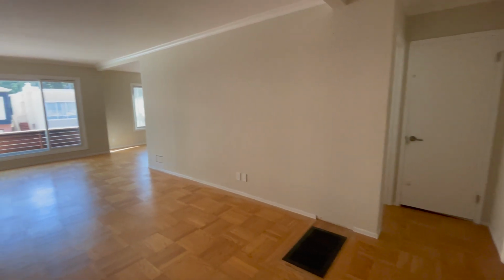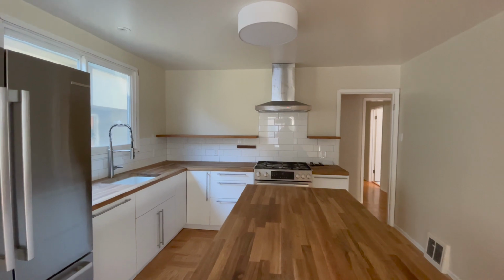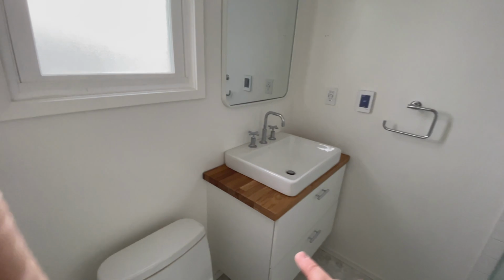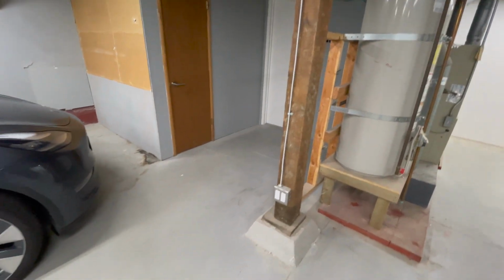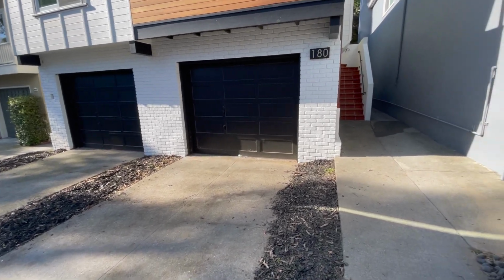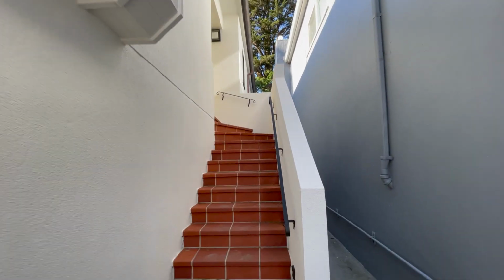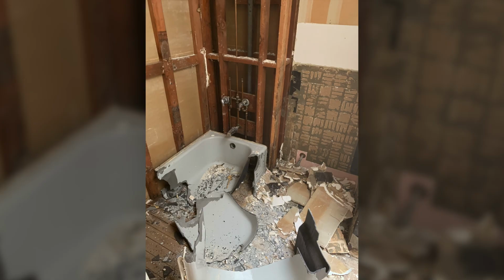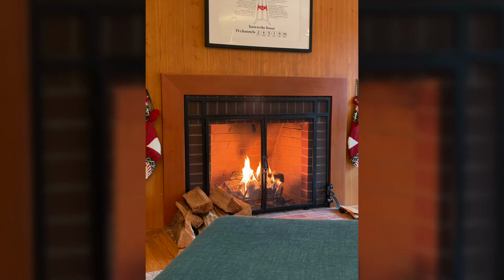Moving Out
After working on my house for two years, I'm selling it. This is a walkthrough of my house looking back at all of hundreds of hours of work I put into the house.

Huge thanks to all of my friends that helped me with this—especially Chad, Luke, Bryn, and Oren.

00:00 Living Room
00:44 Kitchen
02:29 Guest Bathroom
03:12 Office
03:40 Master Bathroom
04:19 Stairs
05:05 Garage
06:02 Bonus Room
06:29 Backyard
07:05 Front Porch
07:52 Some Background
10:40 Reflecting

If you want to follow along on my adventures, I’m @soffes on Twitter and Instagram ✌️